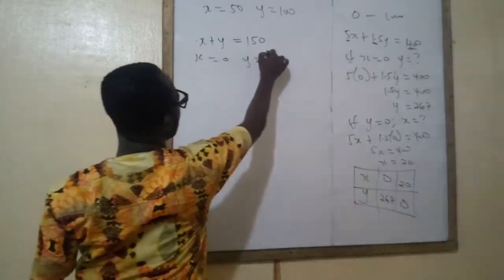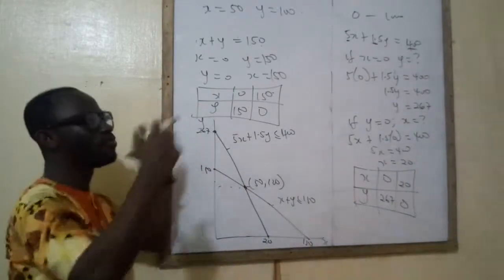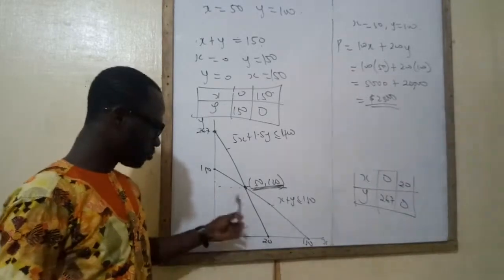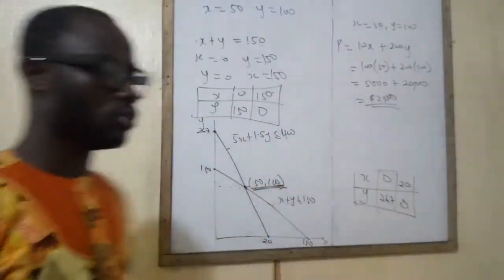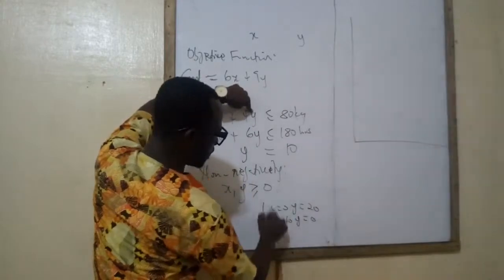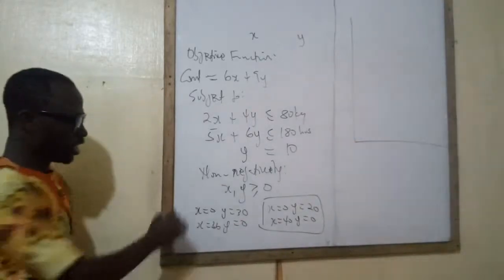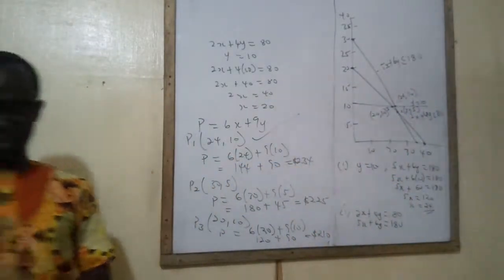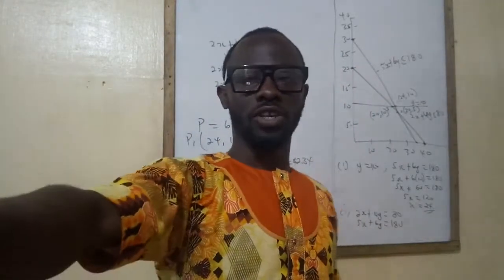Relevant Cost & Limiting Factor Analysis 3 - Nhyira Premium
In this video, Relevant Cost &  Limiting Factor Analysis   3, Nhyira Premium continues to explain the fundamental concepts in limiting factor analysis